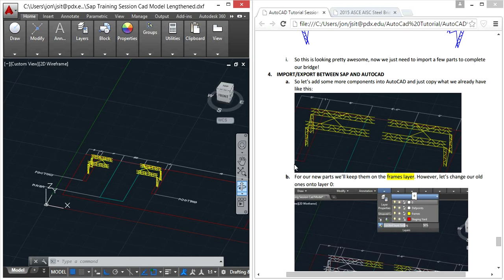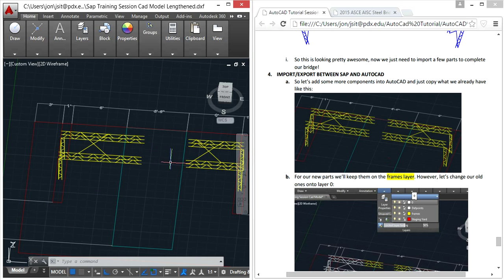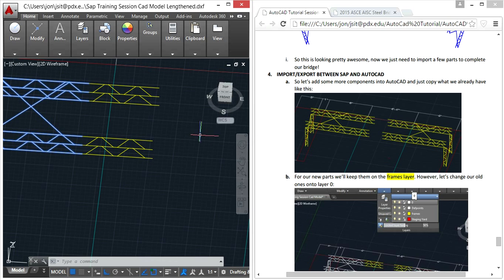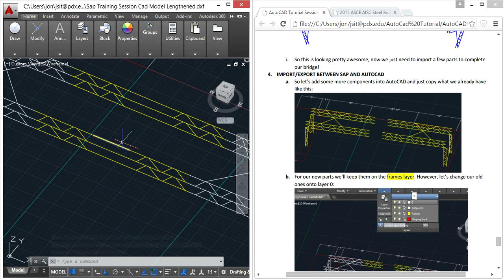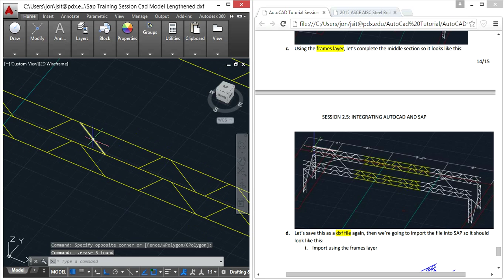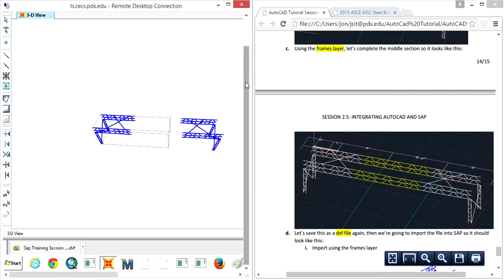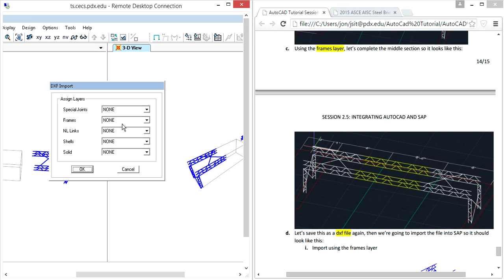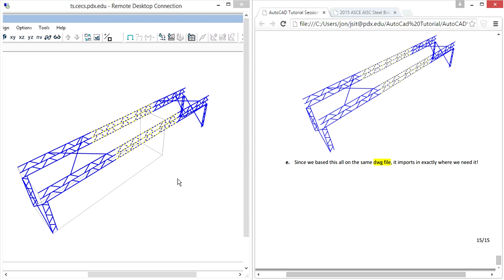4 Importing and Exporting Between SAP 2000 and AutoCAD